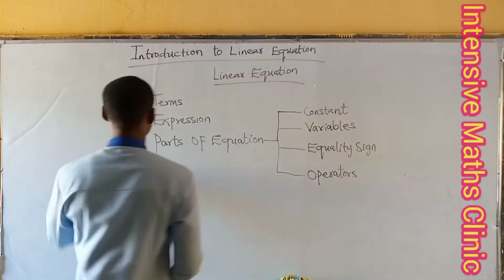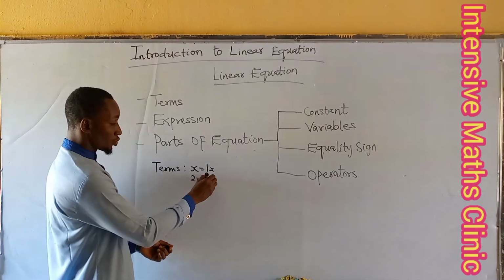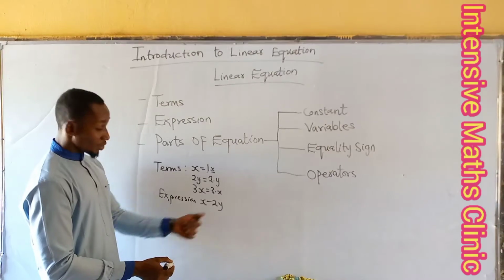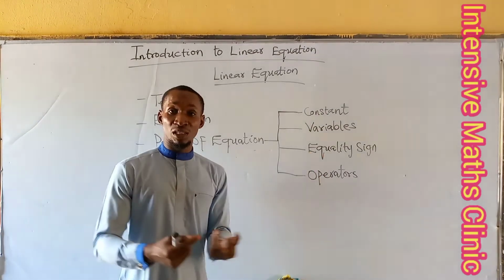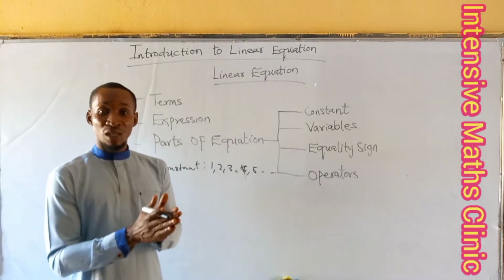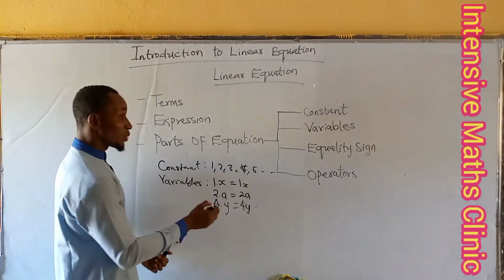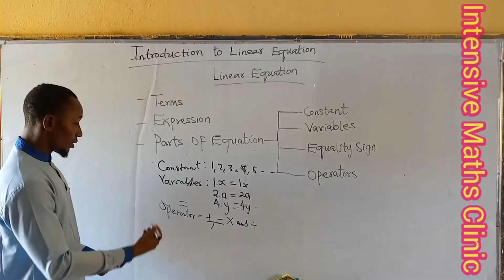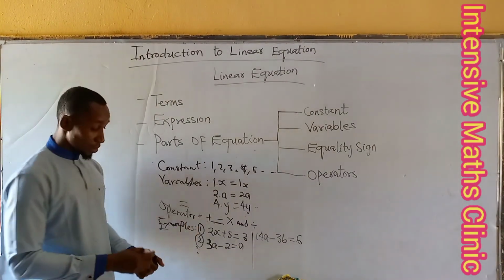Introduction Linear Equation | Episode 1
If this is your first time you are watching this content, consider subscribing to my channel on Intensive Maths Clinic, so as the get notification each time a new content is uploaded.

Next: Trick of subtracting a proper fraction from whole number